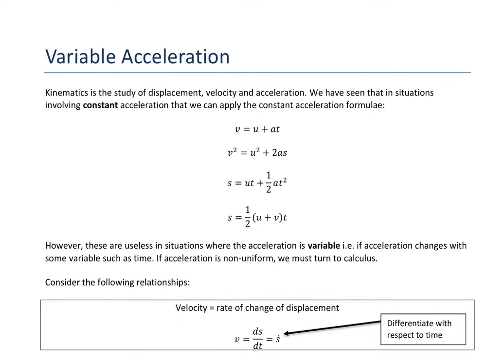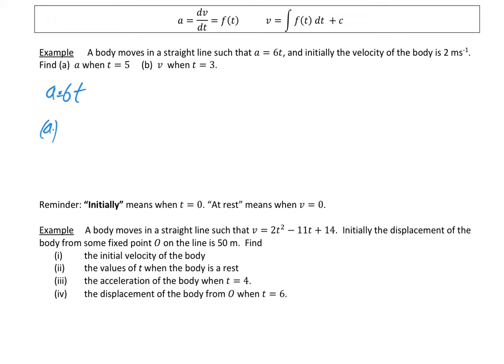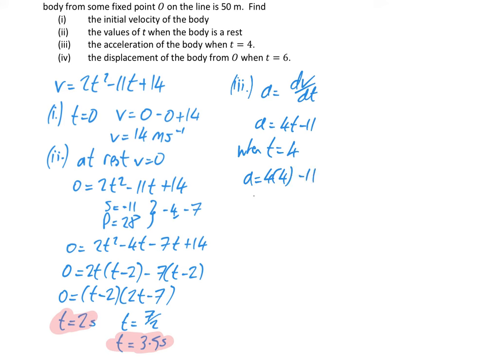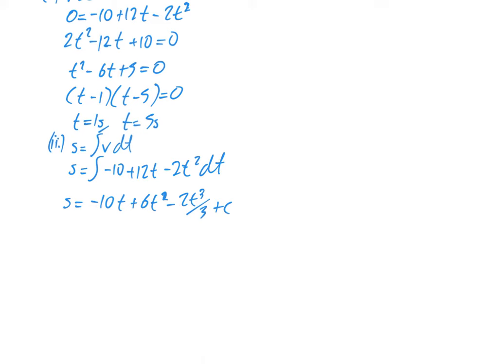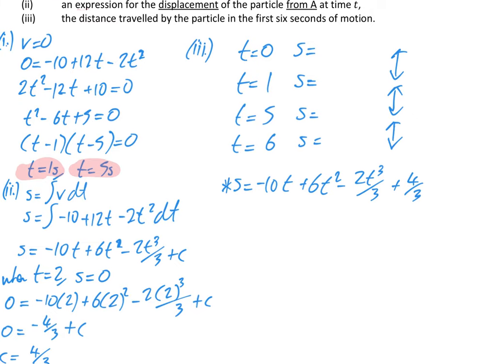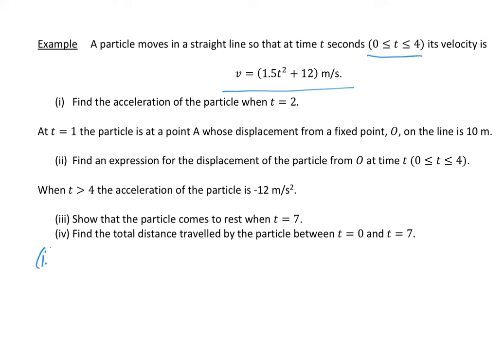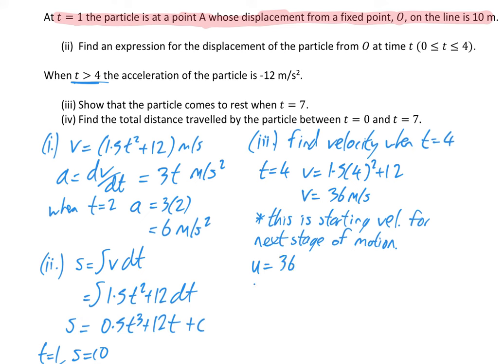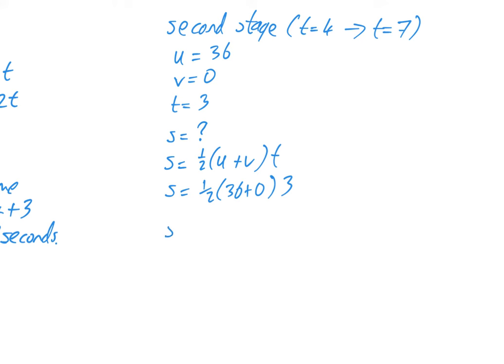Variable Acceleration Video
**A-Level Maths | Variable Acceleration | Differentiation & Integration in Kinematics**

In this **A-Level Mechanics** tutorial, we introduce **variable acceleration** and how to use **differentiation and integration** to solve kinematics problems. Learn how to move between **displacement, velocity, and acceleration** by differentiating with respect to time and reversing the process using integration.

✅ How to differentiate **displacement (s)** to find **velocity (v)**
✅ How to differentiate **velocity (v)** to find **acceleration (a)**
✅ How to **integrate acceleration** to find velocity and displacement
✅ Step-by-step **worked examples** to apply these techniques to kinematics problems

This video is perfect for students studying **CCEA, Edexcel, AQA, OCR, WJEC, and Leaving Cert** A-Level Maths Mechanics. Master **variable acceleration** and build confidence for exam-style questions!